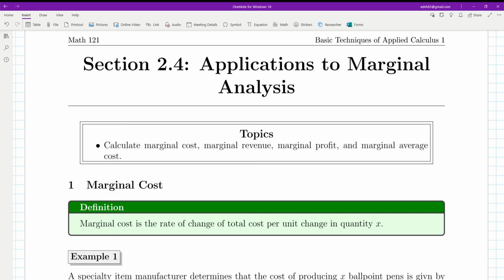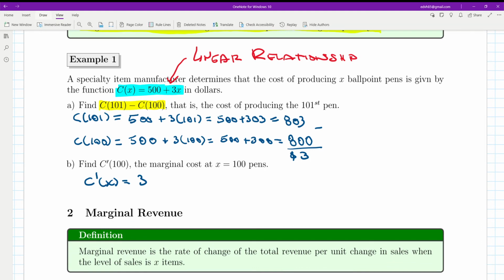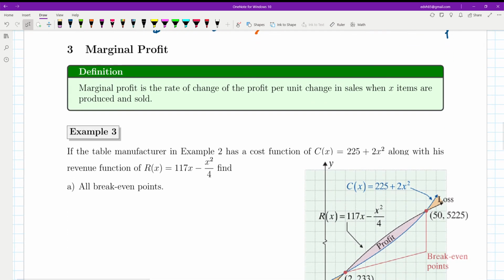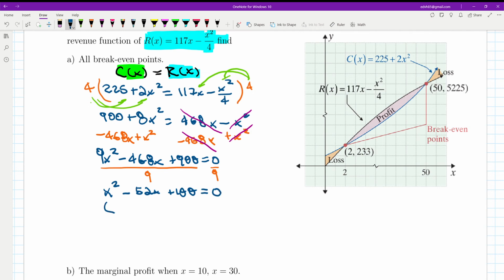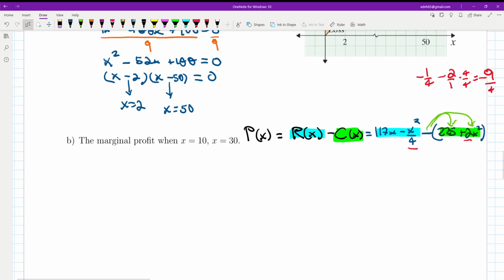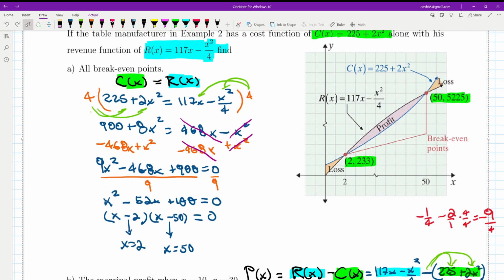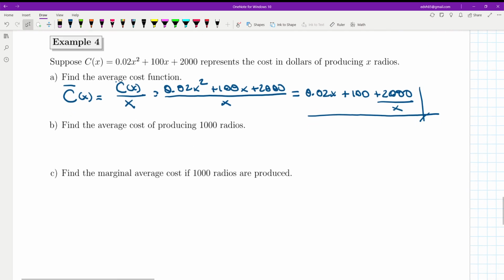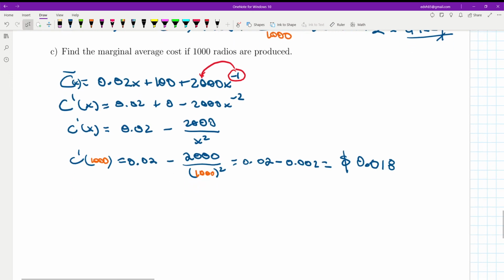Math 121 Section 2.4: Applications to Marginal Analysis